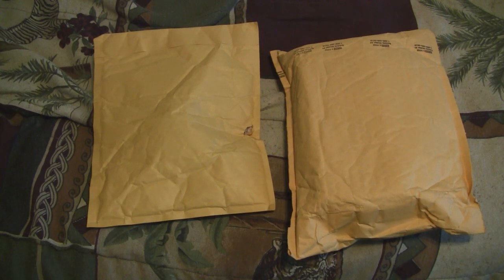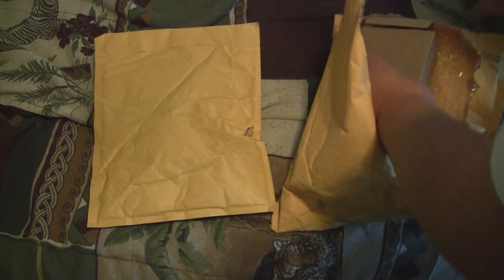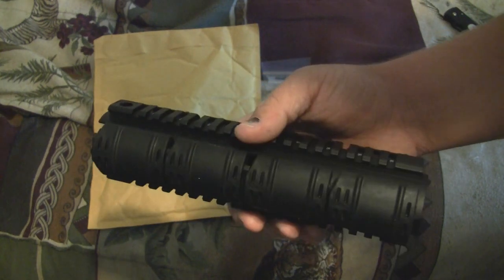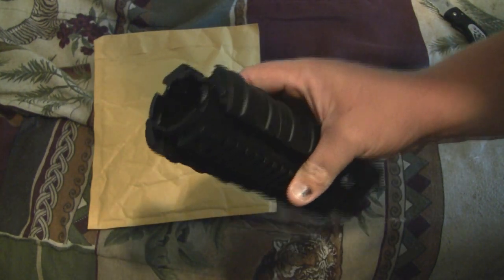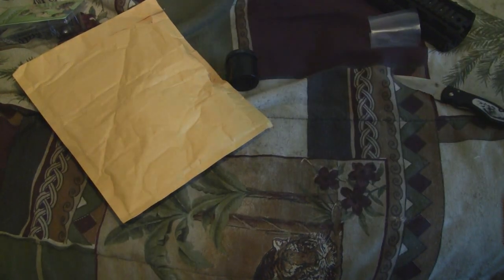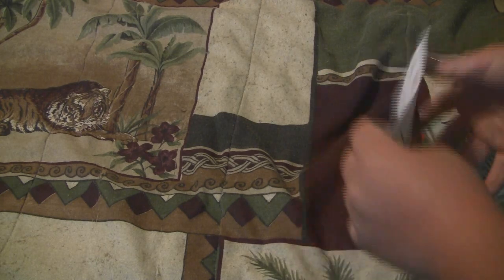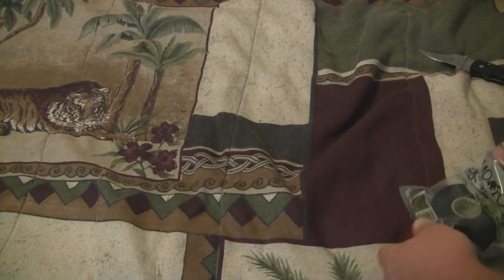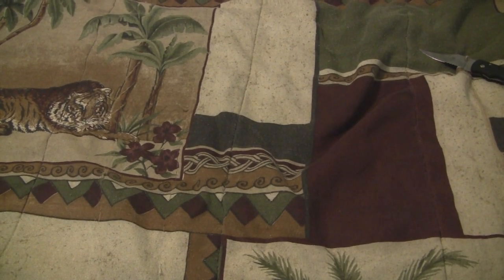weaponblender.com ebay.com jack vale unboxing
Hey guys here is another triple uboxing on the huge amount of things i have ordered in the last week hope you enjoy the video. the cm030 and mp7 sneak peek will be up soon.

Request